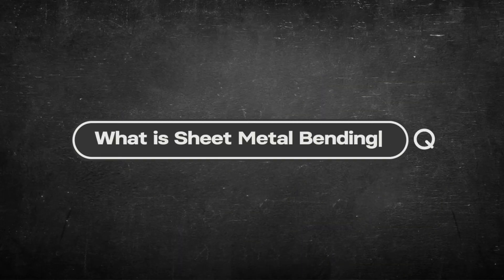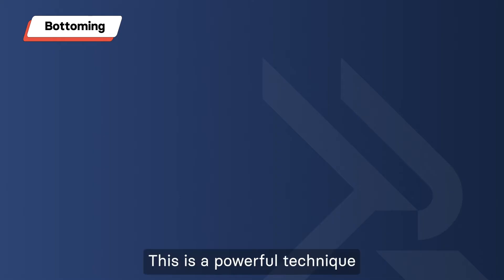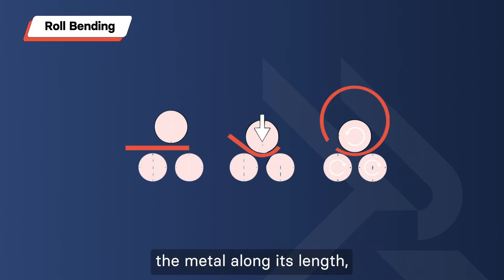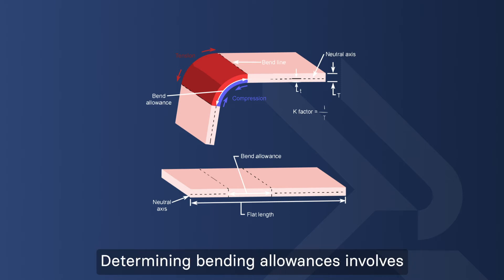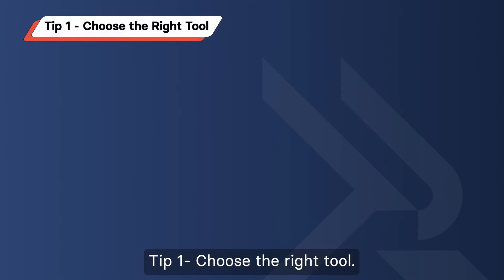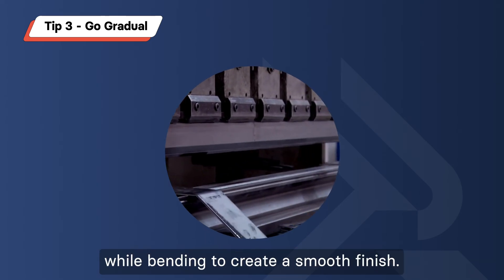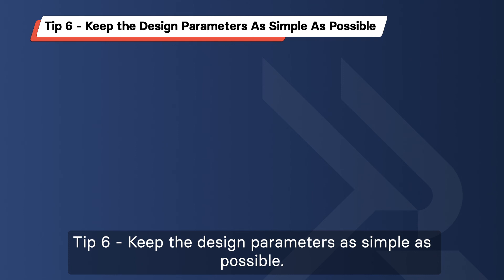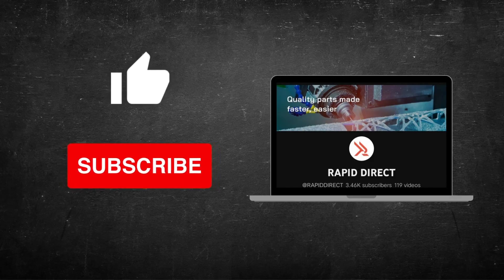Sheet Metal Bending: Basics, Allowances, and Tips for Best Results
Welcome to RapidDirect's YouTube channel! In this video, we'll dive deep into the world of sheet metal bending, covering everything from the basics to essential tips for achieving the best results in your projects.

Timestamp:
00:00 -00:41 Basics of Sheet Metal Bending
00:42 - 2:04 Type of Sheet Metal Bending Operations
2:05 -  3:11 What is Bending Allowance
3:12 - 3:26 How to Calculate Bending Allowance
3:27 - 5:39 Sheet Metal Design Tips for Bending
5:40 - 6:00 Ending